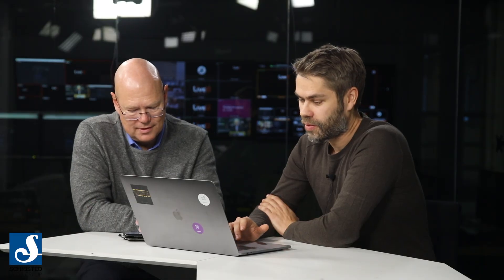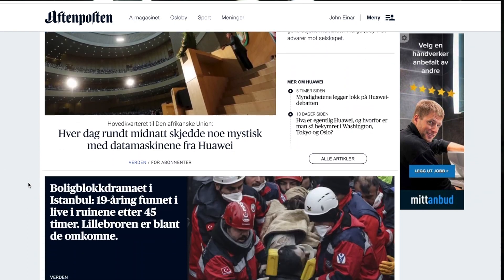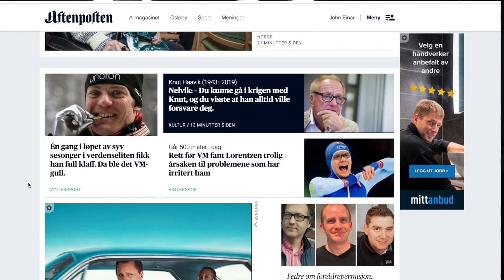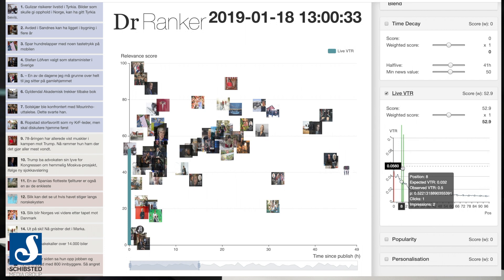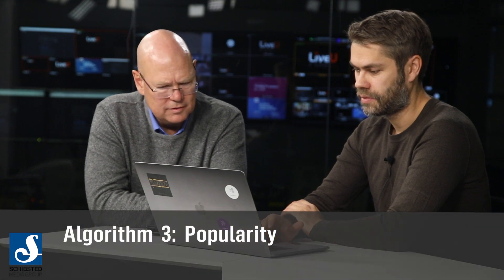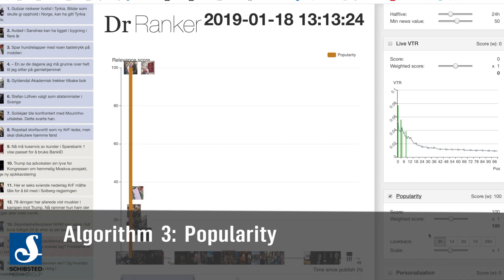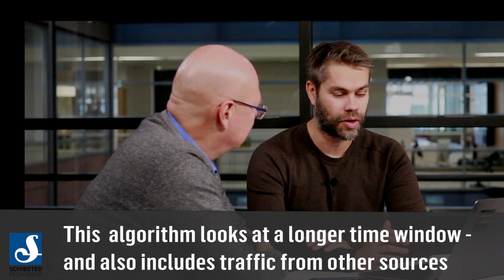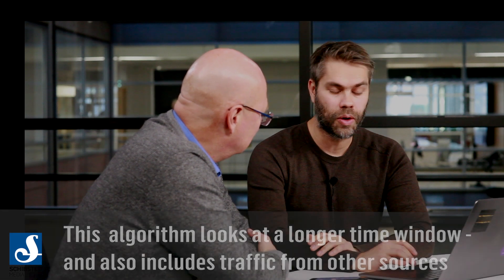Using machine learning to automate news front pages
Data scientist Fredrik Jørgensen explains how the machine learning team in Schibsted News Media develops algorithms to help automate parts of the news front pages.

Their work is part of a bigger project to give the readers of Schibsted´s news sites more relevant front pages.